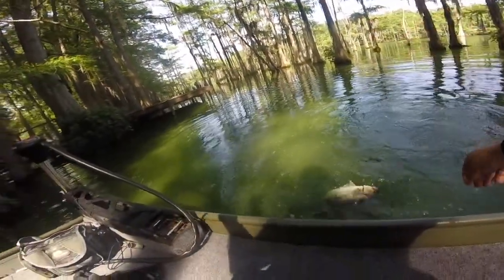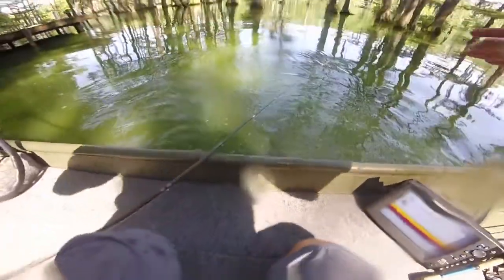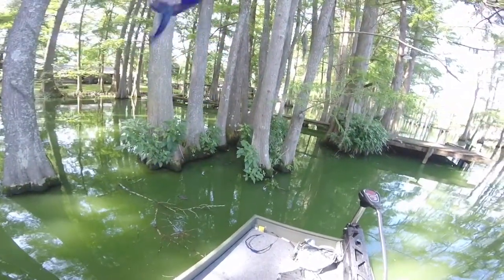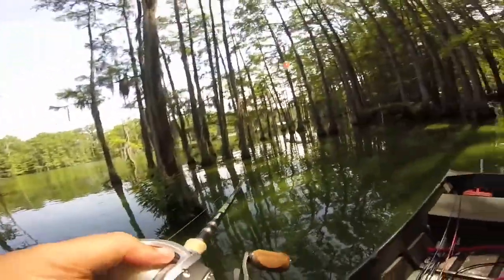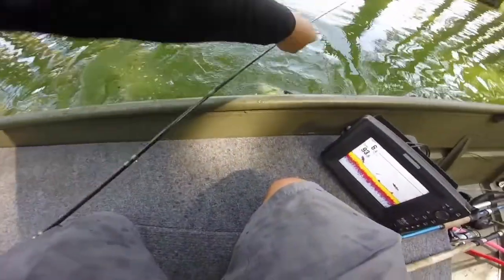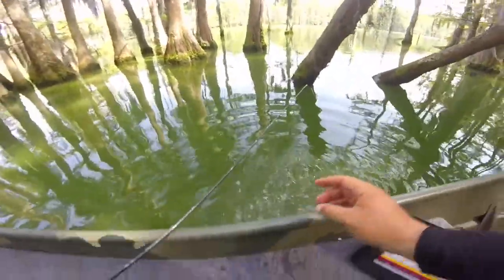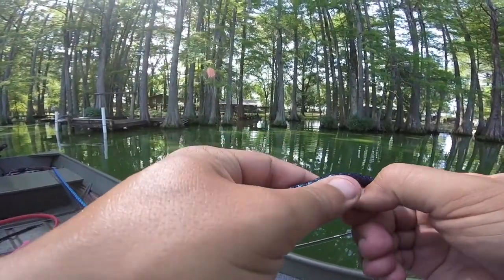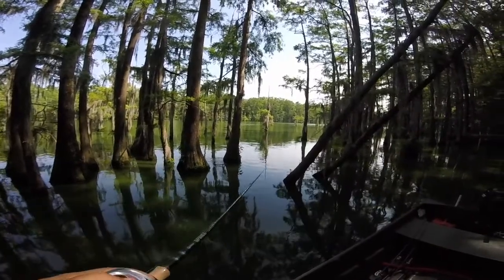Fishing CYPRESS TREES with WORMS for BASS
One of my favorite ways to catch summertime bass when the water temps get high.